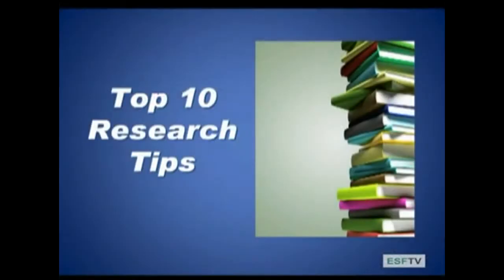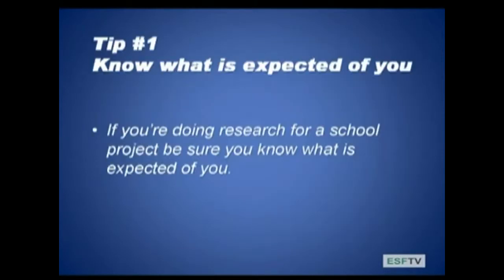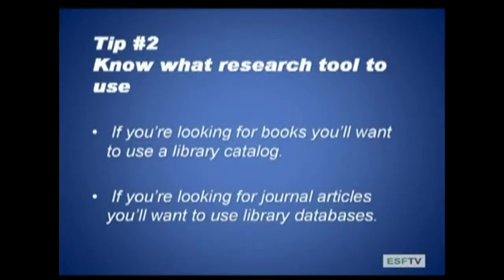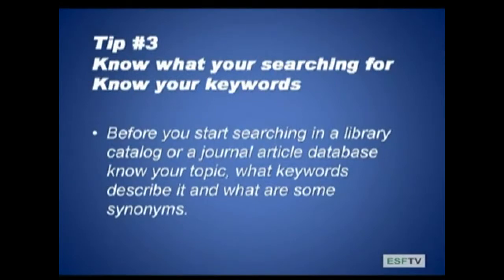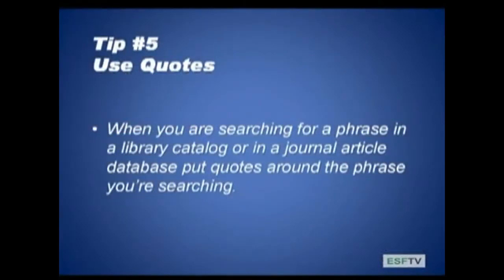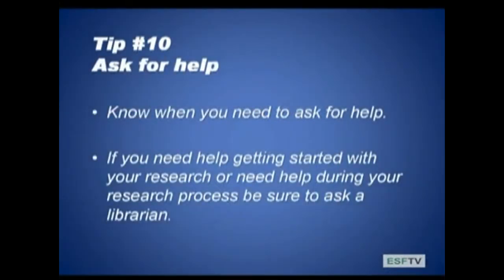Library 411 - Research Tips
Jane Verostek offers ten tips for successfully conducting research.